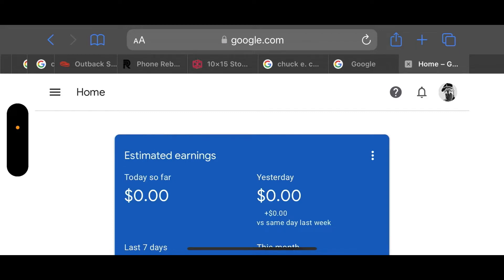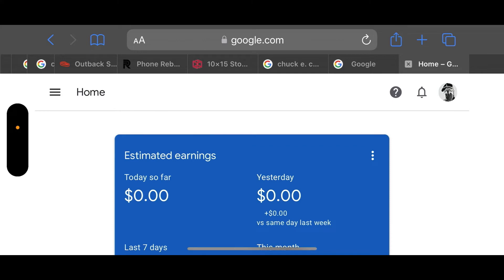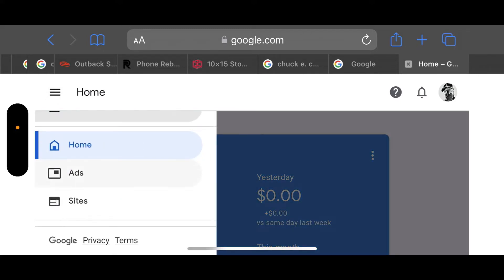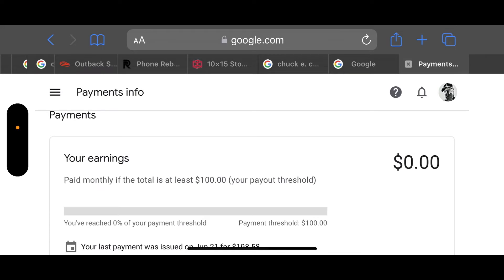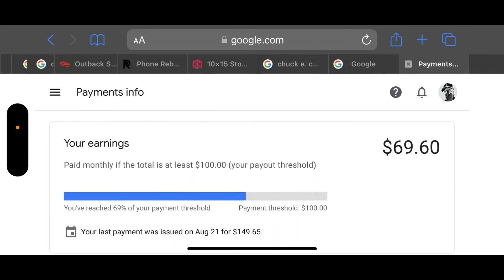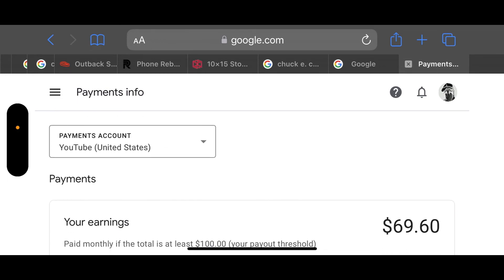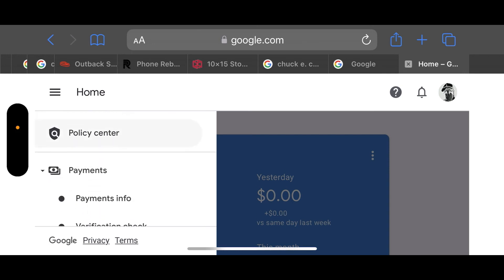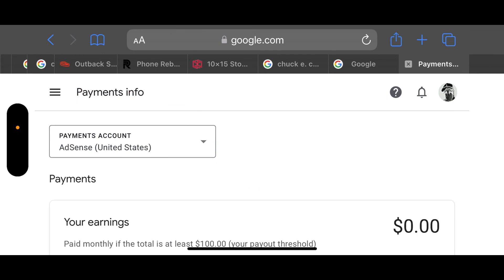Google Adsense showing $0 Balance YouTube - How to fix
How to fix Google Adsense balance displaying a $0.00 balance, I checked a bunch of videos and finally found a solution to fix this issue, I walk your through showing the correct balance with a few simple settings, thanks for watching